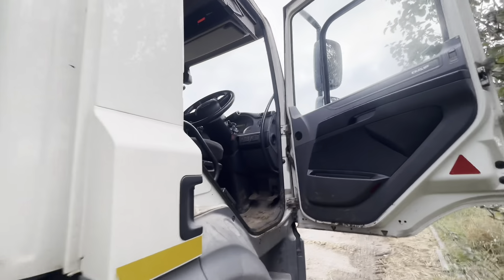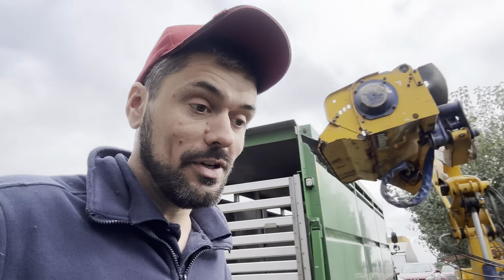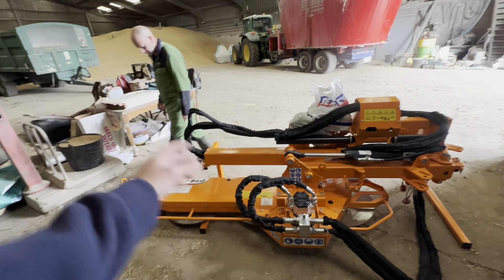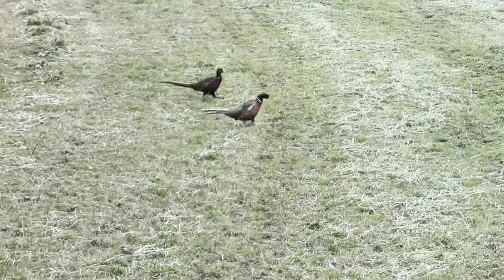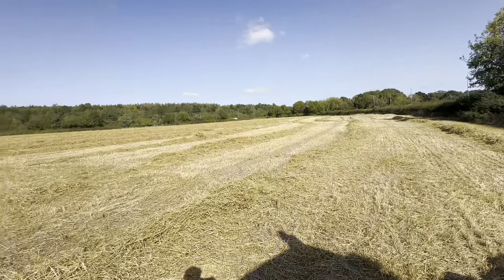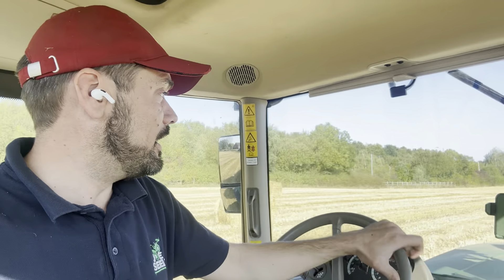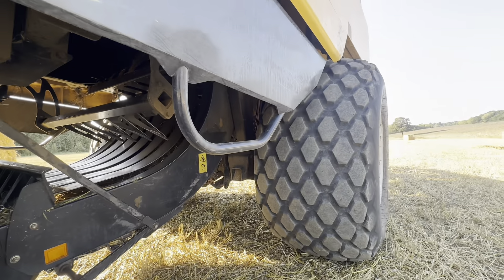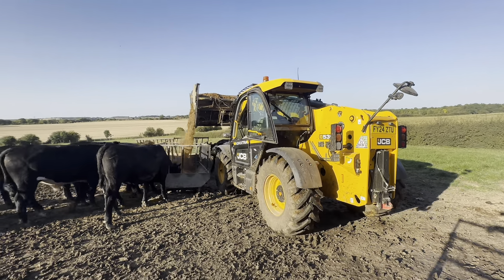Someone’s Back… Samasz Saw Beast!